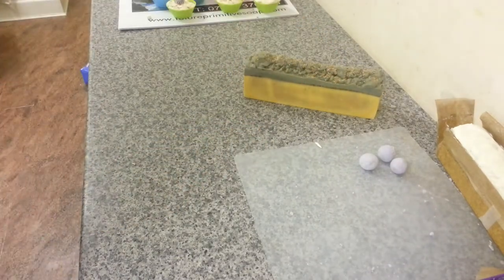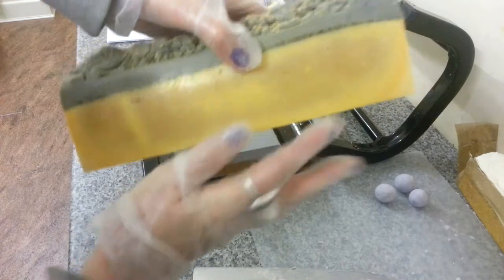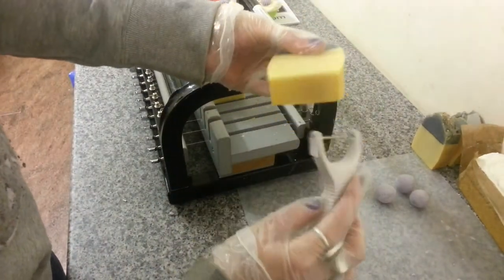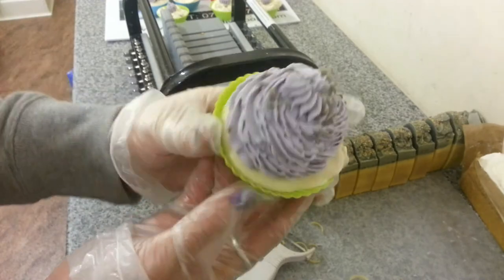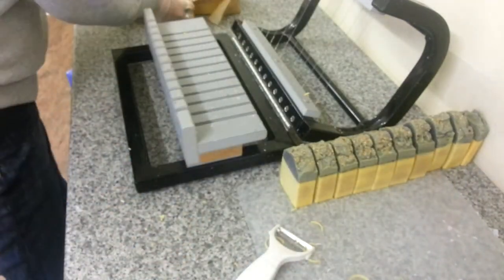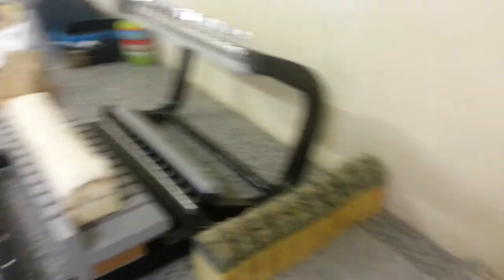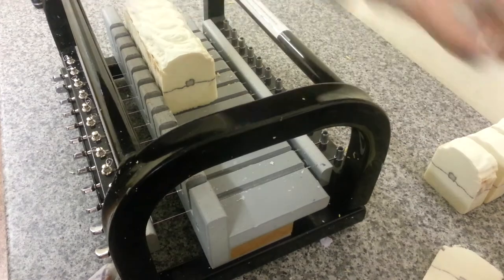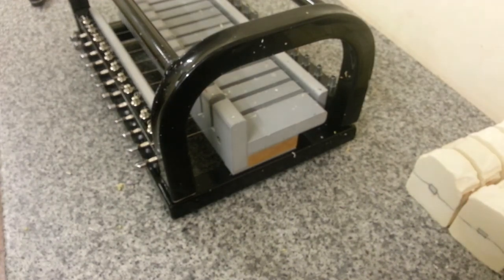Cutting two soaps